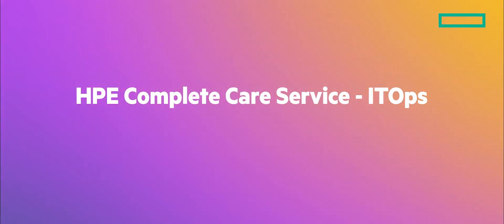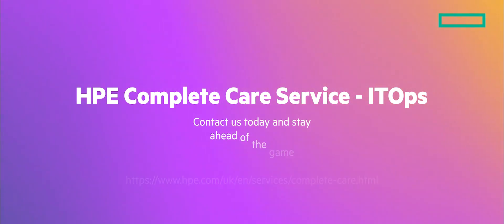HPE Complete Care Service - ITOps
Consolidate your monitoring and observability across a hybrid landscape utilizing the capabilities of OpsRamp, a Hewlett Packard Enterprise company. HPE Complete Care Service - ITOps offers hybrid monitoring for workloads across multi-cloud, cloud native, on-prem, private data centers, and more.